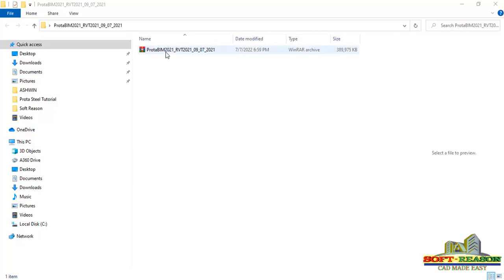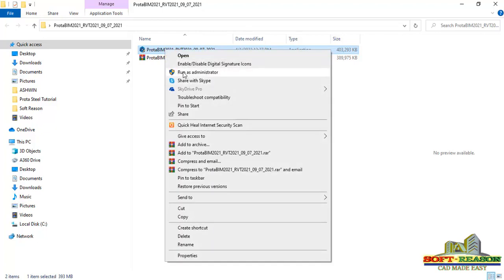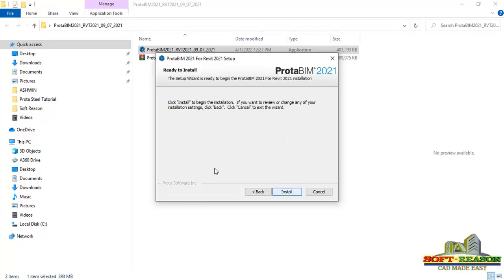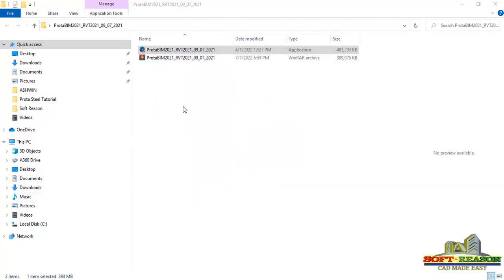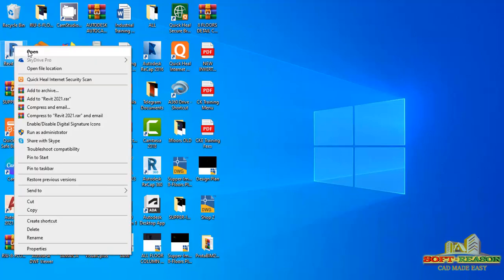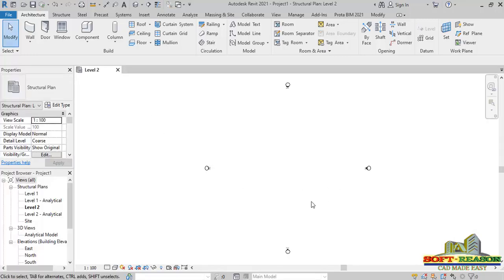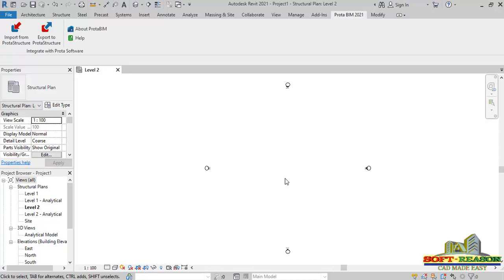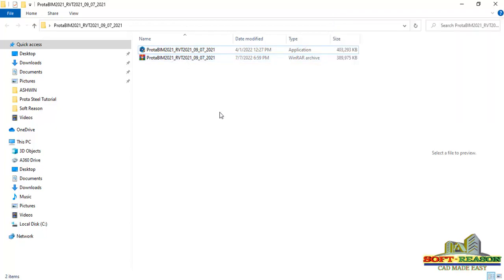How to Install Protastructure 2021 to Autodesk Revit2021 Bi-Directional Link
This short video explained the installation of Bi-directional Link of Autodesk Revit 2021 to Protastructure2021.
Overview 🤝🏻🥰
ProtaBIM reinforces Prota Software’s standing as a leading provider of advanced BIM technology with new bi-directional links with the latest versions of Revit , IFC, DXF, SAF and other recognized BIM and Analysis formats.

Using our revolutionary ProtaHUB technology, you can easily create models from a range of both 2D and 3D information including 2D and 3D DXF, IFC and SAF.

With ProtaBIM, ProtaStructure models can be accurately and directly shared with other leading BIM platforms including Autodesk Revit without wasting time re-creating model data and fixing building setout.

Save hours of modelling time by starting in either your chosen BIM platform or ProtaStructure and simply sharing your model back and forth, as many times as you wish. Make changes and enhancements along the way and seamlessly synchronize projects to keep your BIM models up to date.

Track and review changes as you coordinate projects using intelligent model auditing tools, and quickly check and update design in ProtaStructure as projects are refined.

Quickly and efficiently coordinate your projects before construction starts and save hours of wasted time and headache trying to resolve problems later. Keep your clients happy and deliver faster, more profitab.